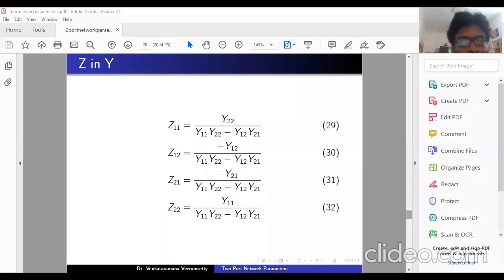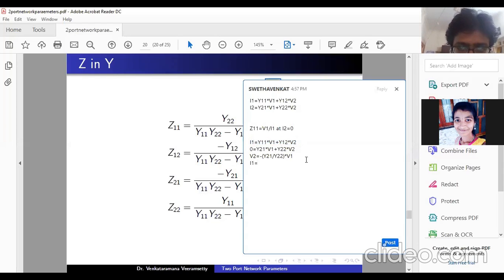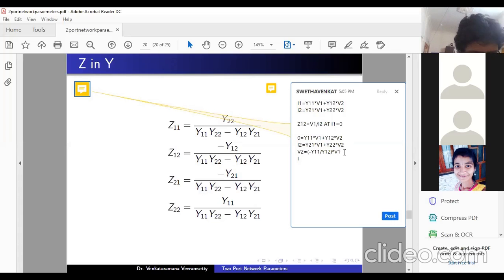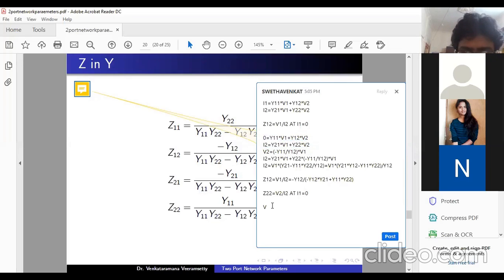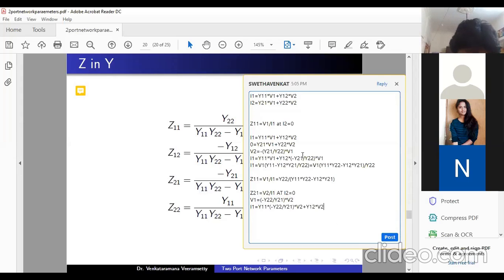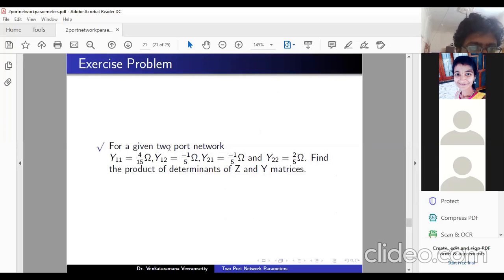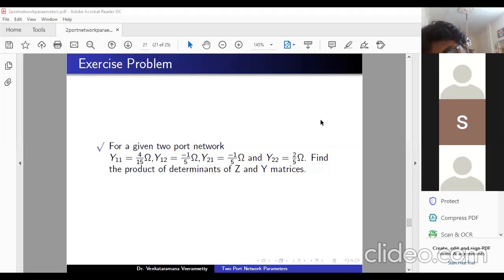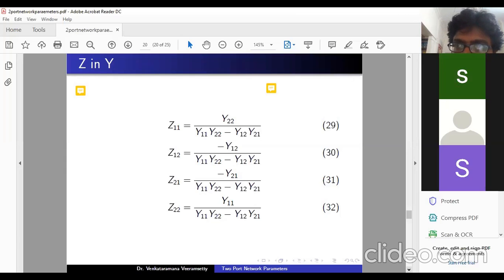Electrical Circuit Analysis - Two Port Network Parameters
Z parameters in terms of Y parameters